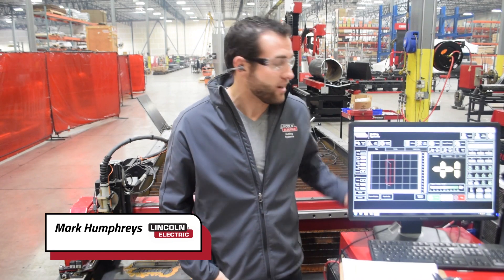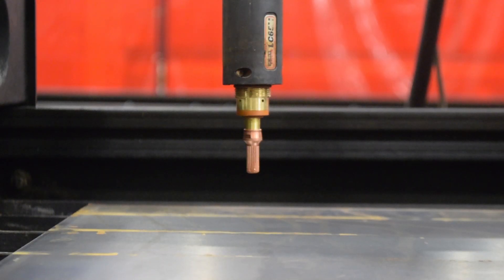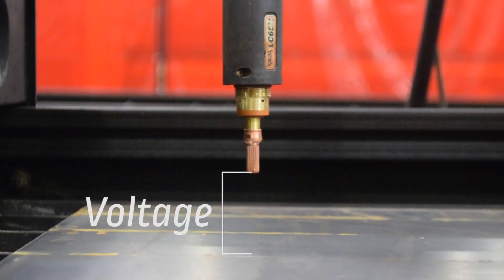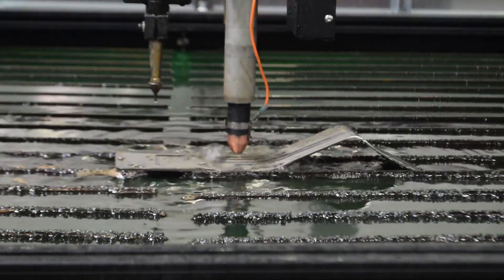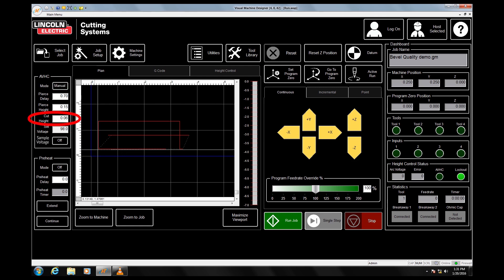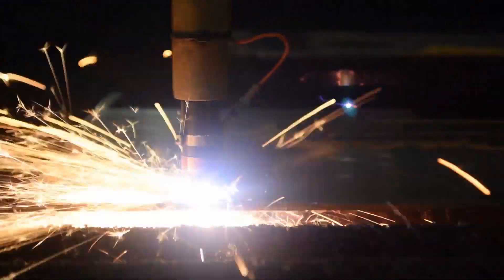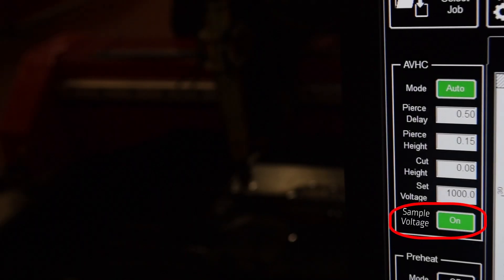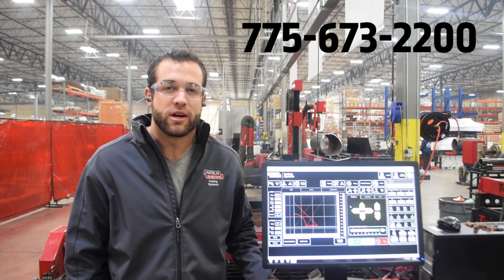CNC Plasma Cutting Height Control: Explained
Height control on your CNC plasma cutting machine is one of the most important subjects to consider when getting ready to buy a machine. The complexity and varying methods of controlling the z-axis differ greatly between CNC plasma cutting table manufacturers.

Torchmate and Lincoln Electric Cutting Systems uses a method called Arc Voltage Height Control. This video explains in great detail the method our company uses, and how to operate it.